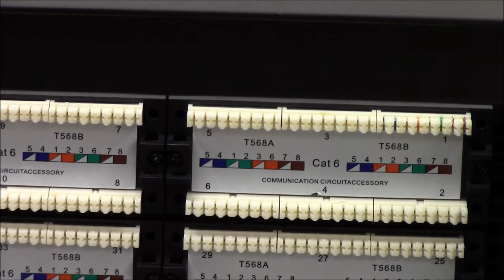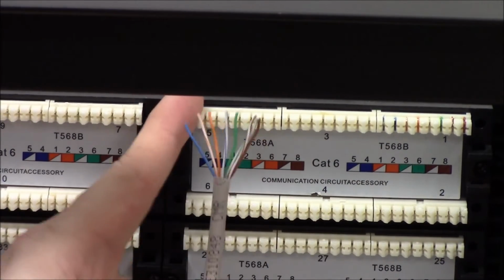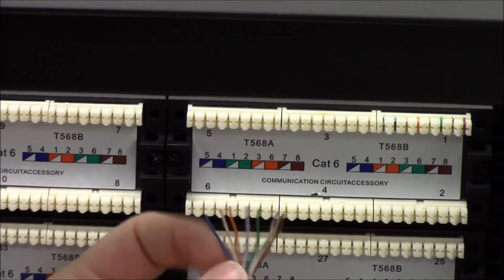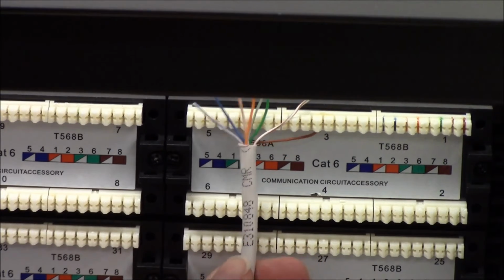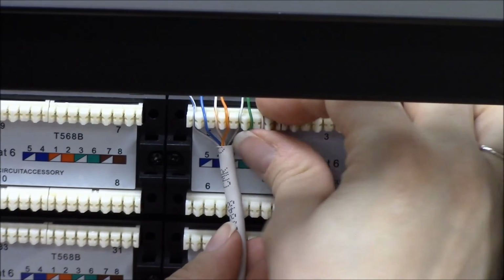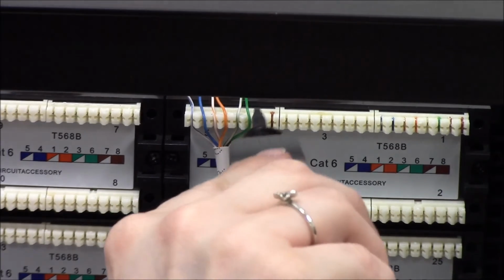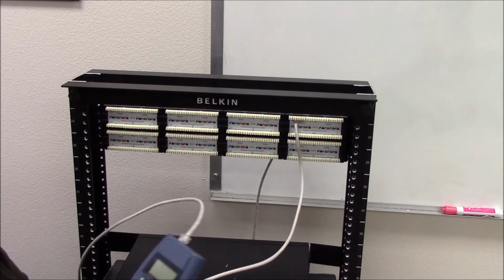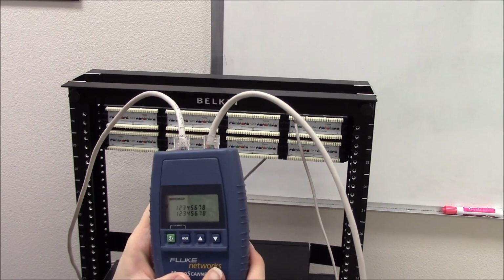Punching down on a 110 Block